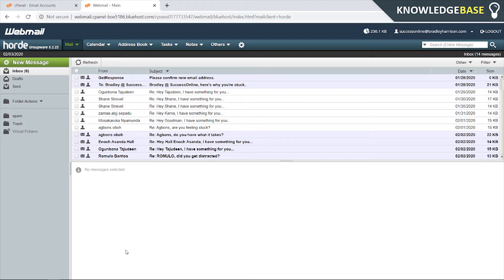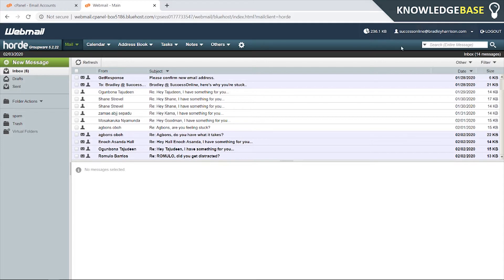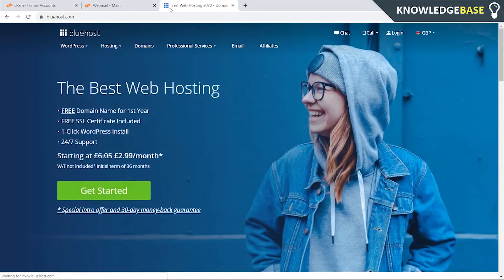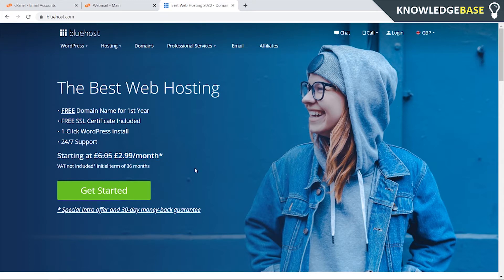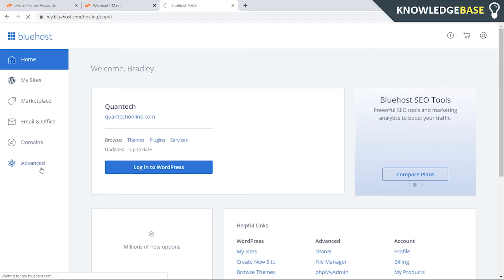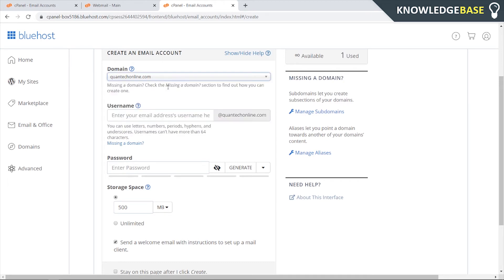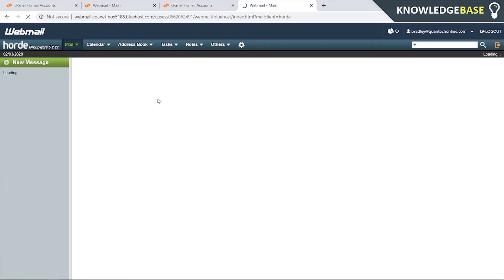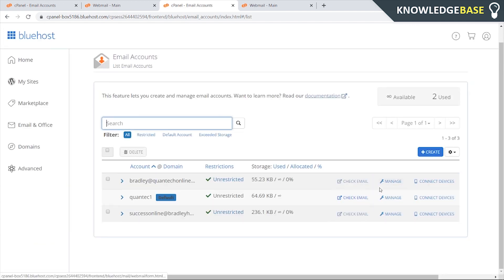How To Make an Email From Your Domain 💻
In this video, I show you How To Make an Email From Your Domain.

Once you have a domain and hosting it's super easy to do and you can create as many emails as you need. I use Bluehost to do this but there are other hosting companies out there, you can use whichever one you want.